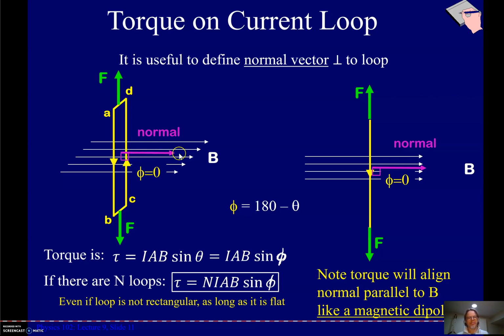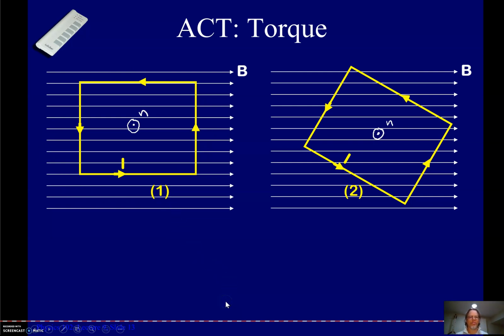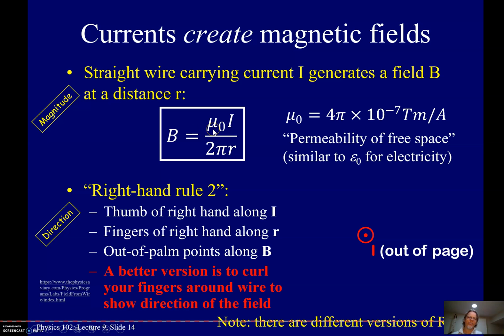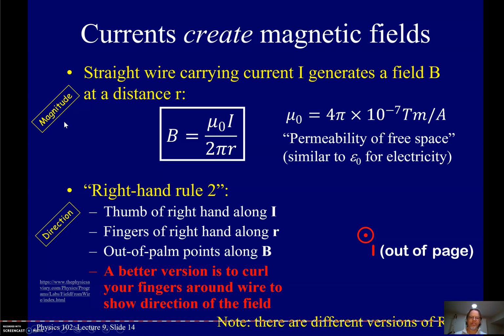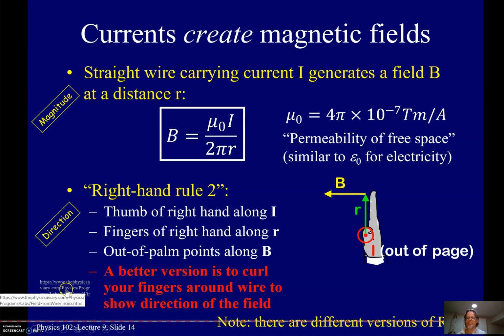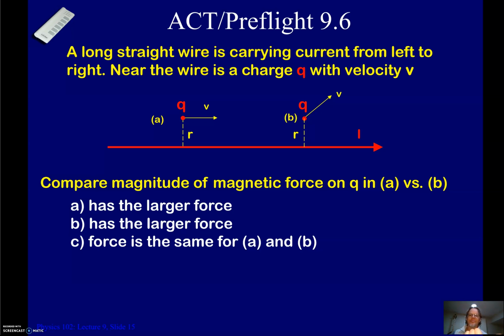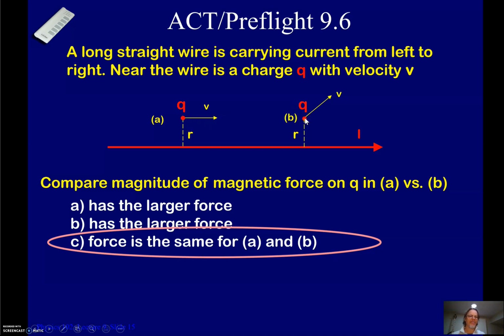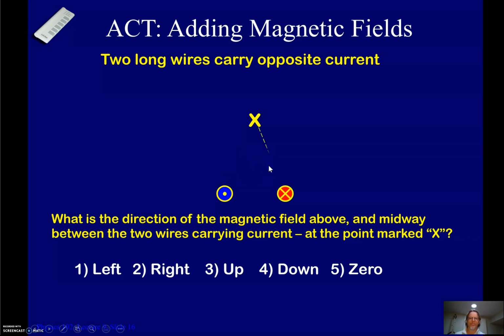magnetism 5 vid ppt